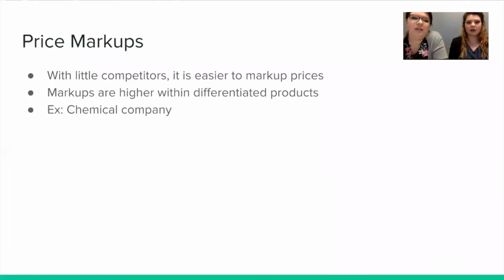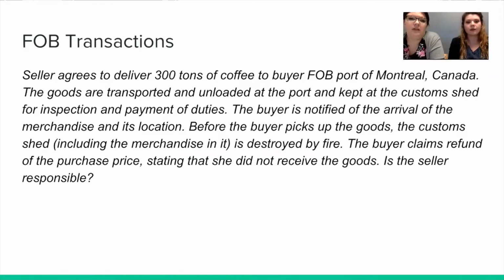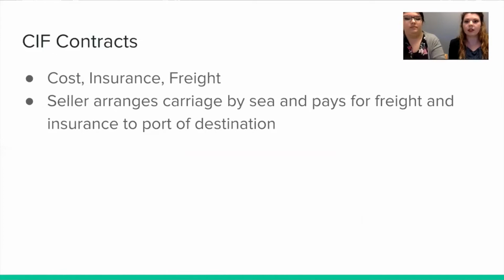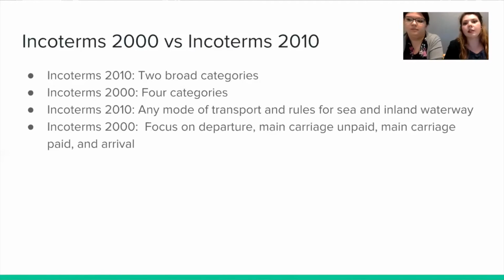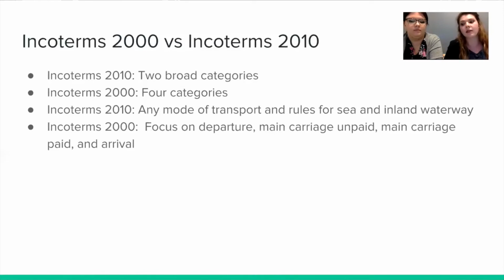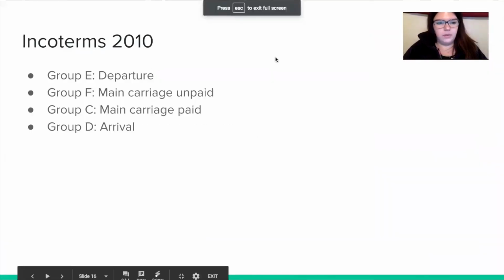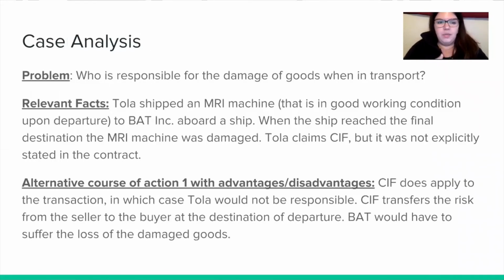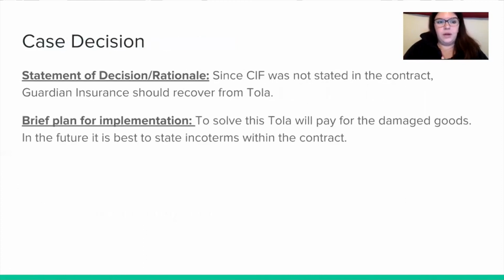BA Chapter 7 Review